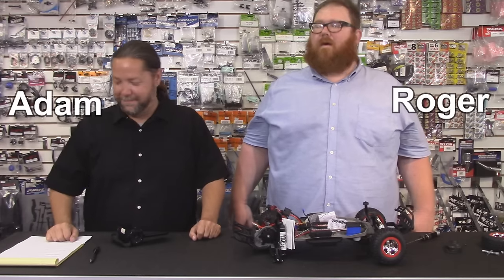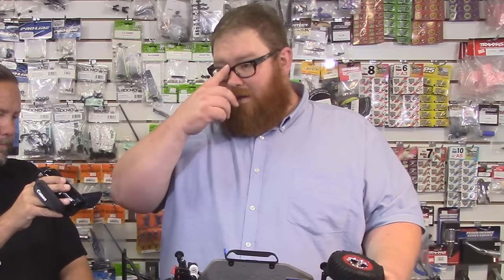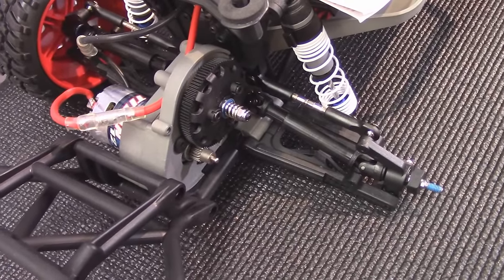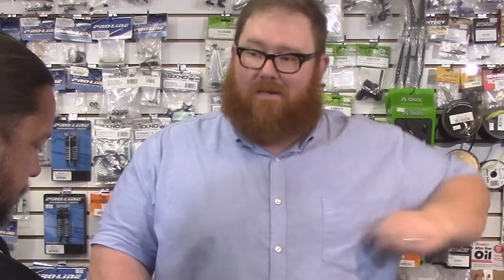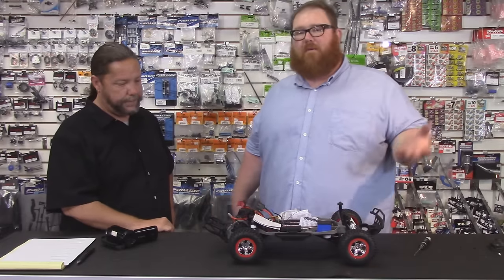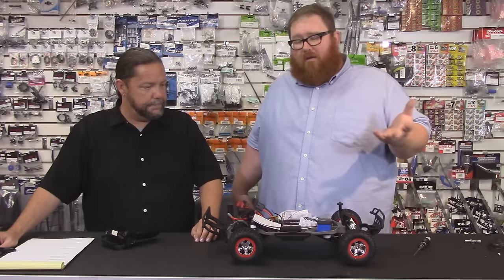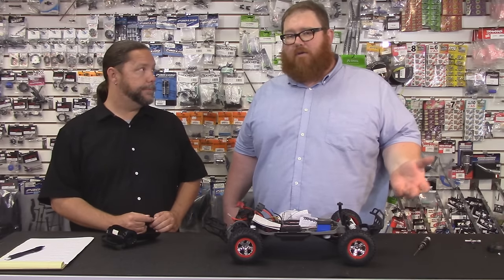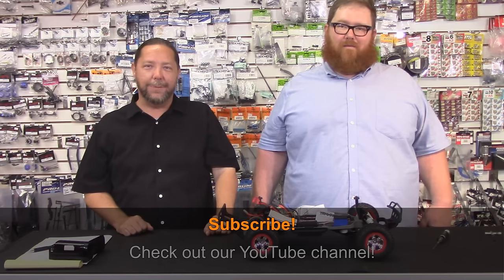Check & Adjust RC Slipper Clutch - How-To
Roger and Adam show you how to check and adjust your slipper clutch for your RC vehicle.

In this example we use a Slash 2WD & slipper clutch Traxxas Spur Gear 48P 90T (TRA4690)

- We ship for free over $89
- Price match any competitor's prices
- Do not charge Sales TAX
- Provide unbeatable customer support!

We make hobby easy for you!